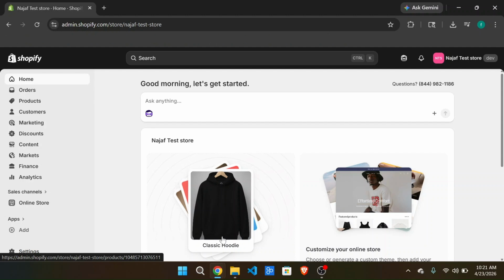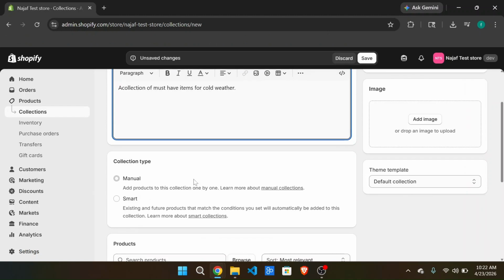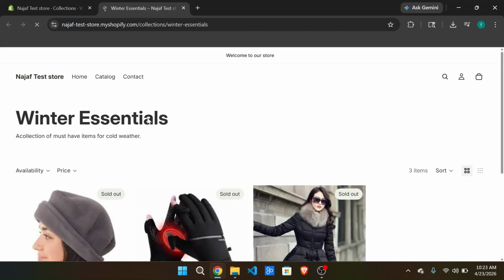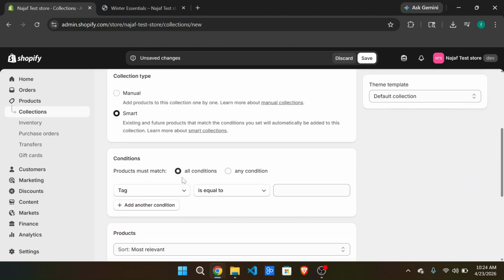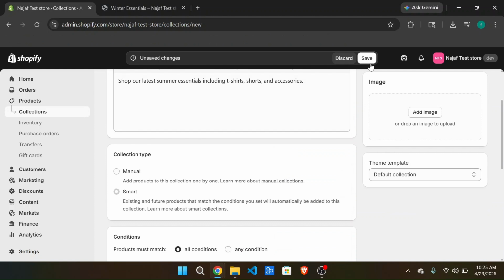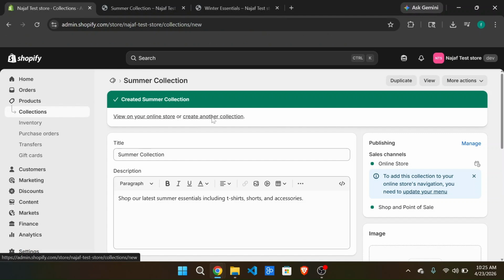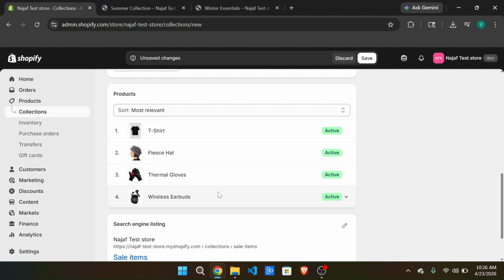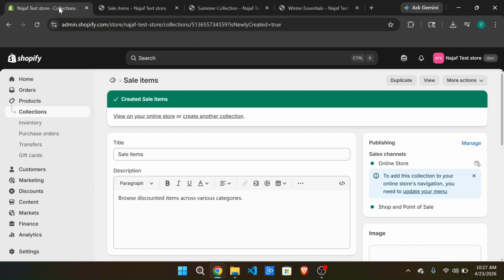How to Create Collections in Shopify (Manual & Automated)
In this video, I’ll show you how to create collections in Shopify using both manual and automated methods.

You’ll learn how to organize your products into collections, making it easier for customers to browse your store and increase sales.

This Shopify tutorial is perfect for beginners who want to improve their store navigation and product organization.